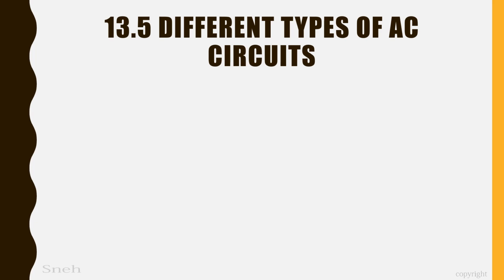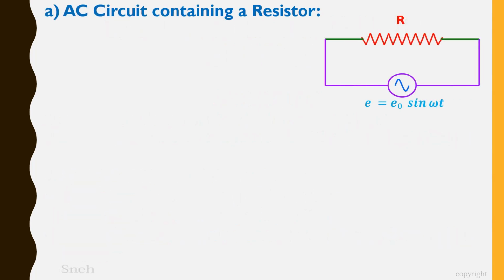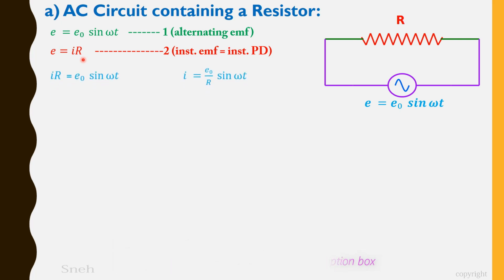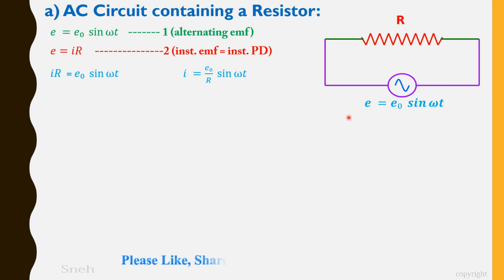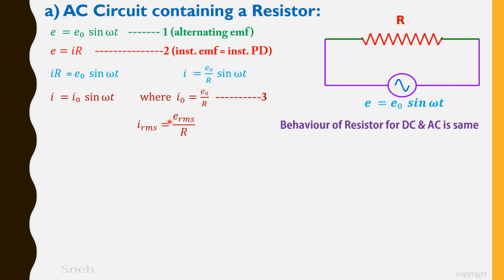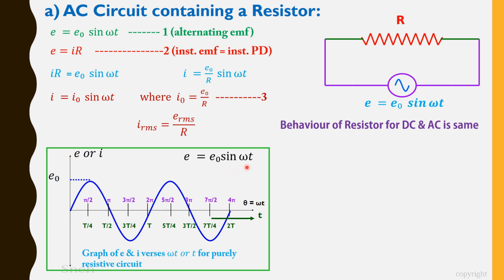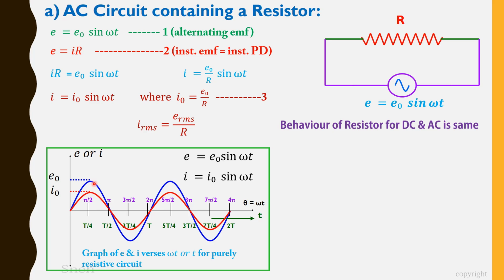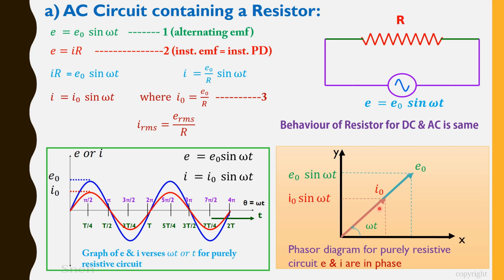AC Circuits 4 : AC Circuit containing a Resistor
Hey Guys!

Hope this video helps you gain detailed knowledge in the topic AC Circuit containing a Resistor.

This video is useful for anyone who is willing to learn physics for XII HSC Board or would just like to understand the basics of the concept irrespective of the background.

Happy Learning and Growing!

-Team Alobasics

Links of supporting video

AC Circuits introduction
    • AC Ciruits introductio...  ​

AC Circuits Average and RMS value of AC singnal
    • AC Circuits 2 : Average